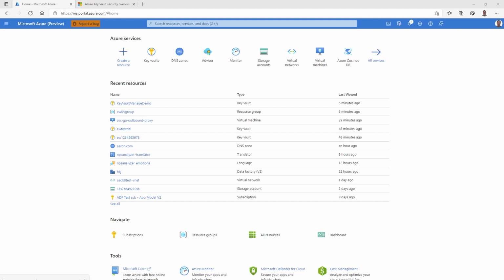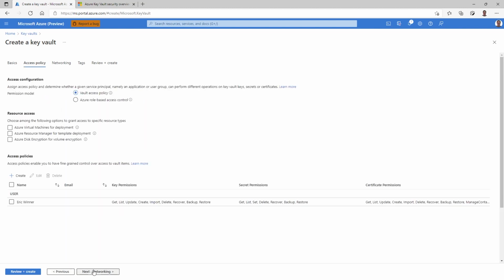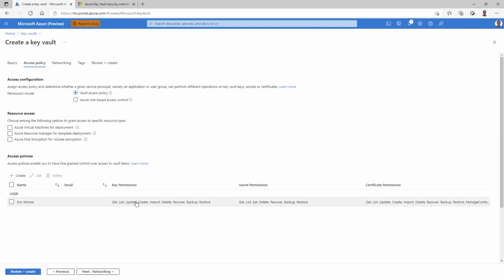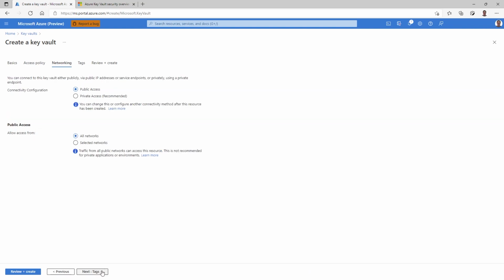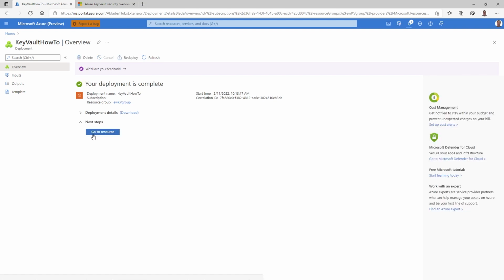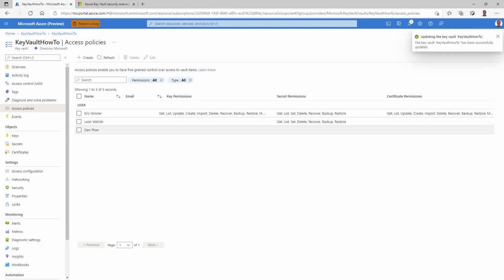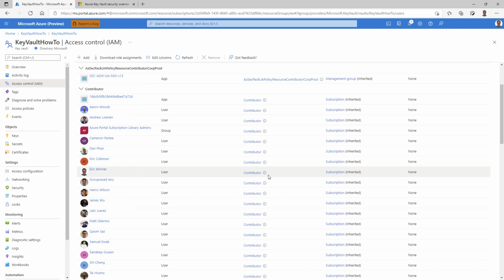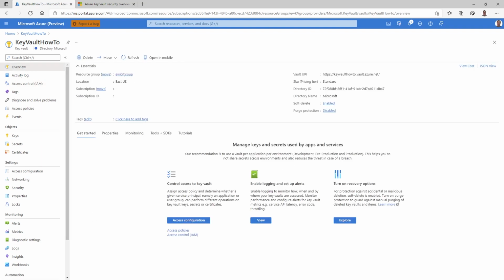How to configure access to key vault | Azure Portal Series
In this episode of the Azure Portal “How-to” series, learn how to configure access to your key vault, secrets, certificates, and keys.